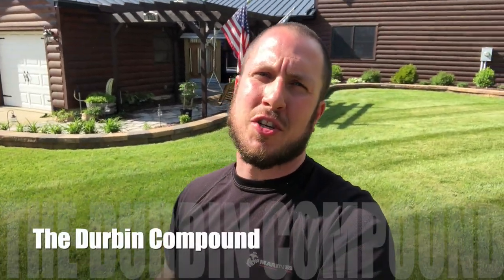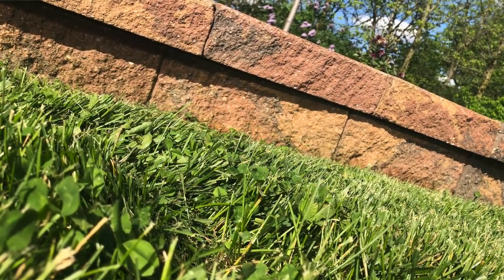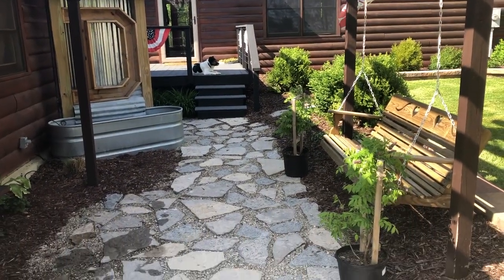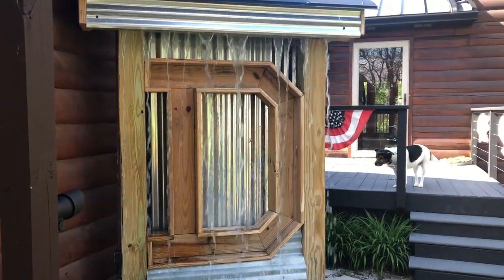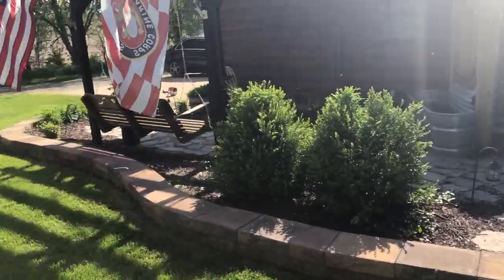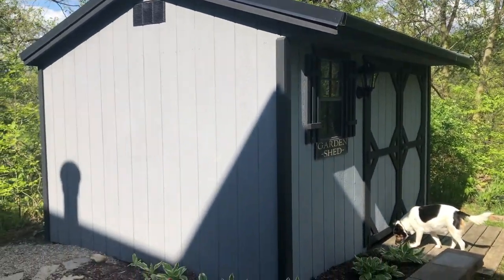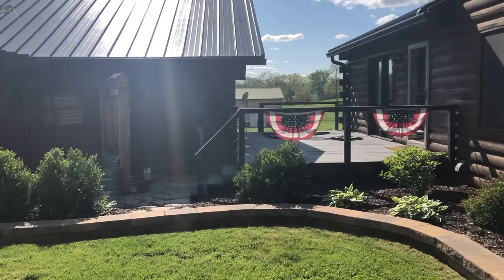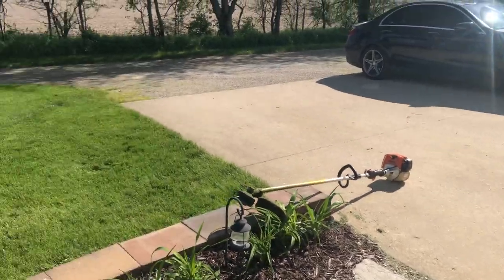The Best Curb Appeal Project!